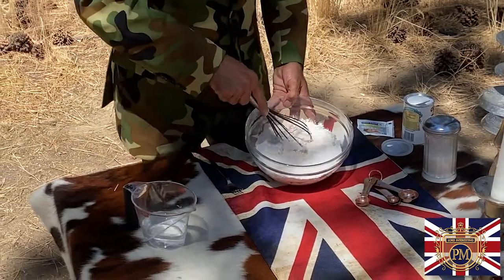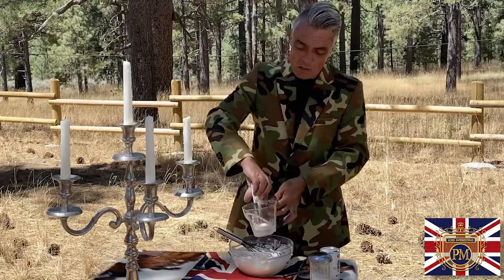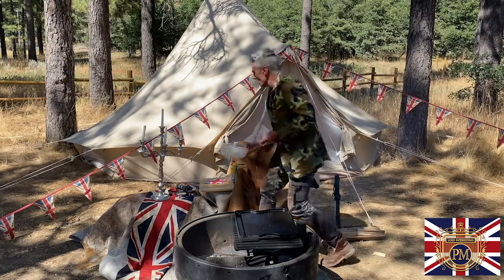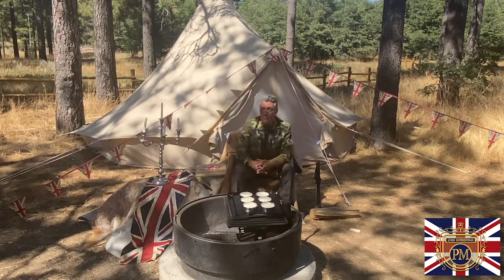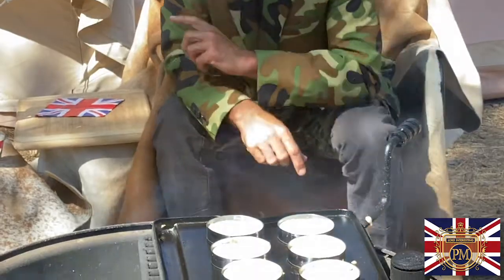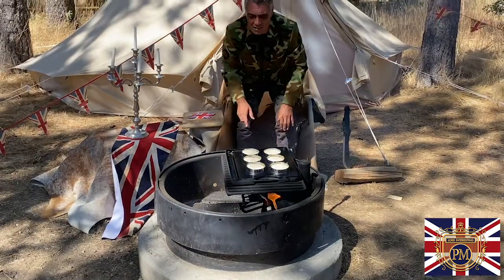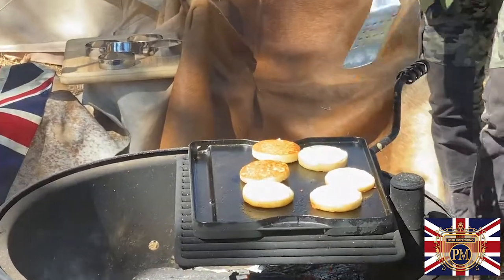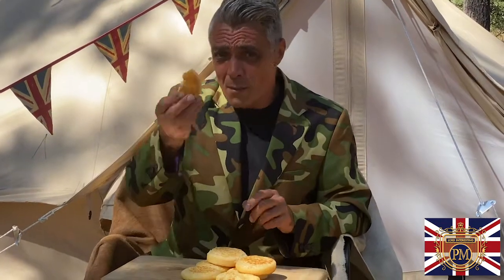Lord Interesting And The World's Most Interesting Crumpets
Crumpets in the Wild! Lord Interesting shows you how he make Crumpets! A crumpet is a small griddle cake made from an unsweetened batter of water or milk, flour and yeast, eaten in the United Kingdom, the Republic of Ireland, Canada, and Australia